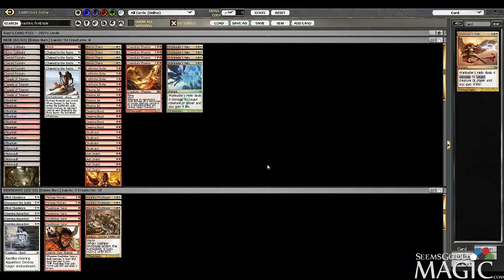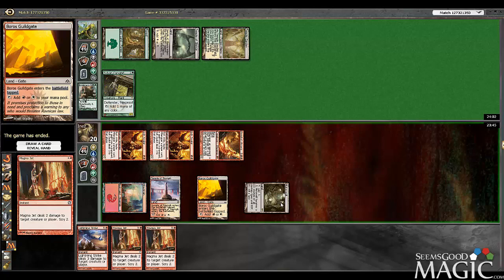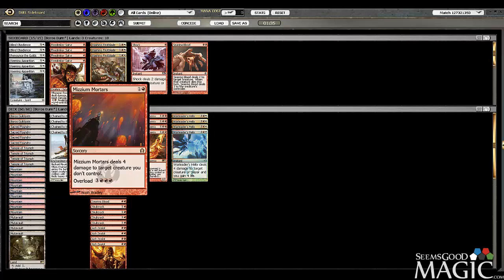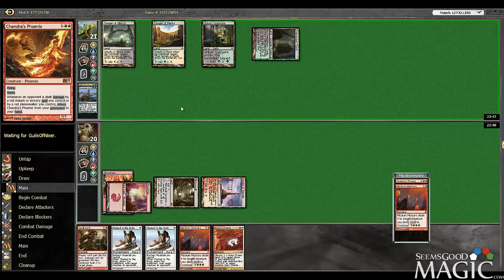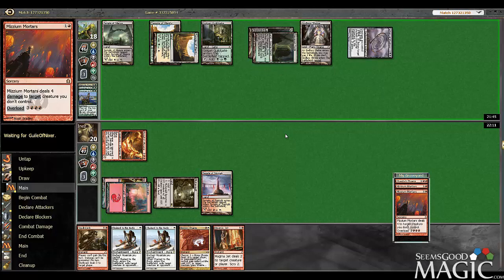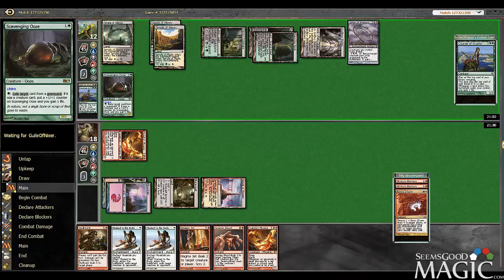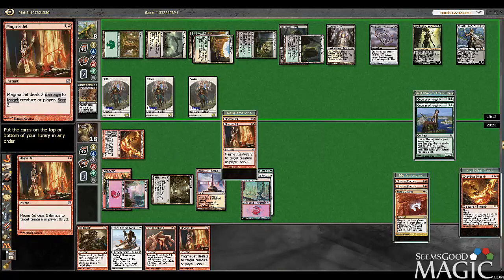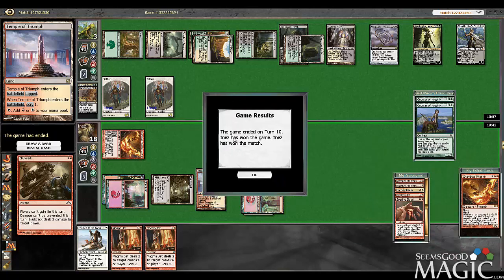Standard RW Burn #2 - Deck Tech and Match 1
Alex Stephenson (Inez) does some practice sessions with his RW Burn deck in the tournament practice room.